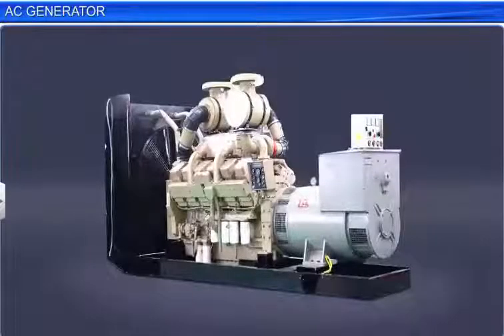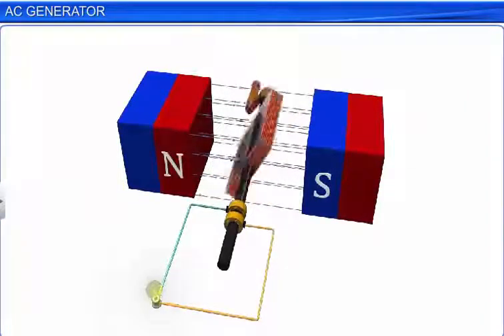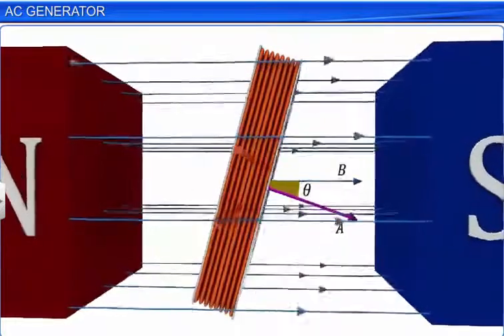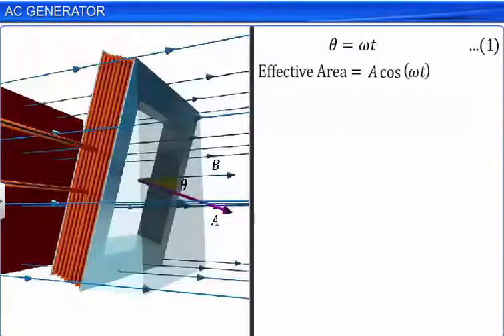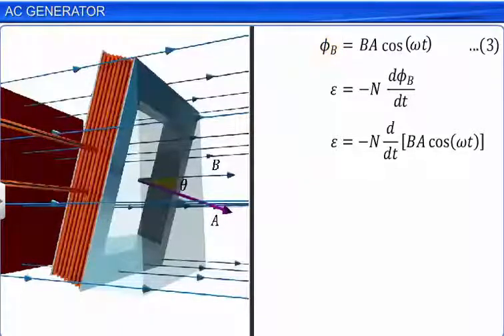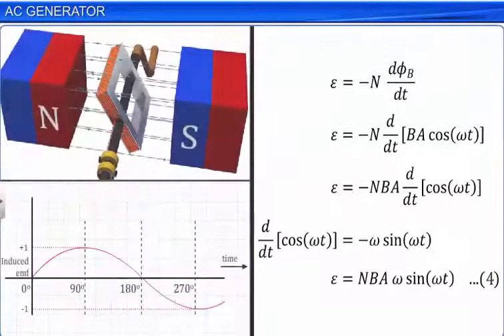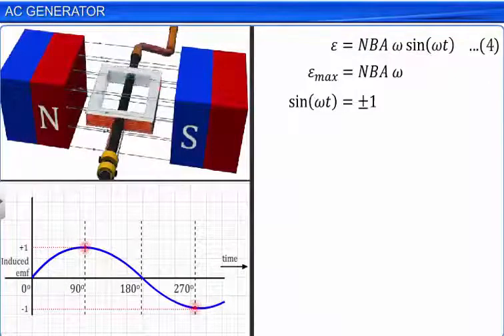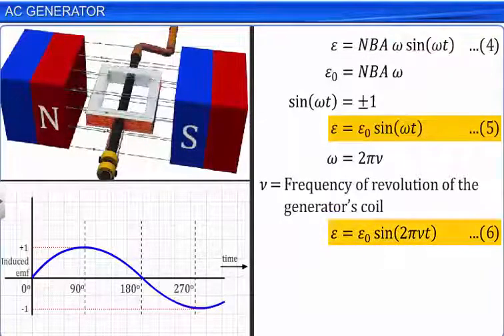A C Generator Animation